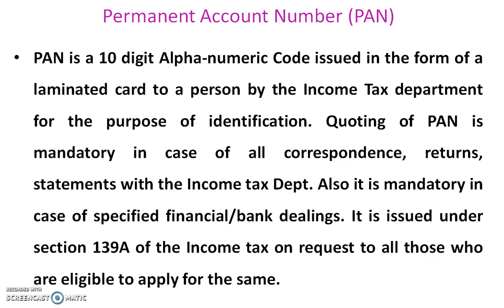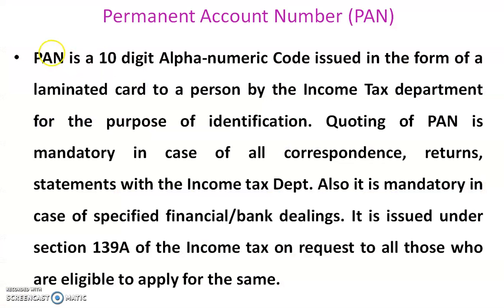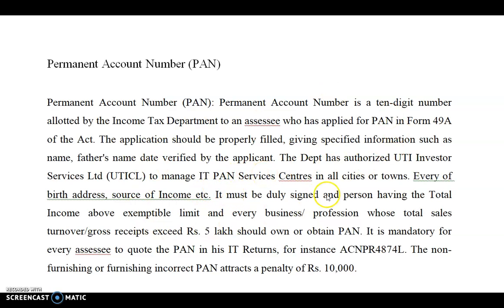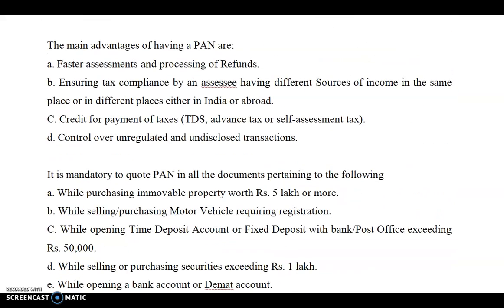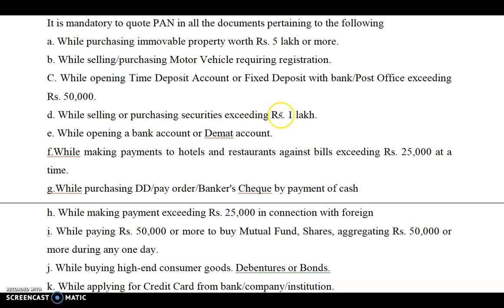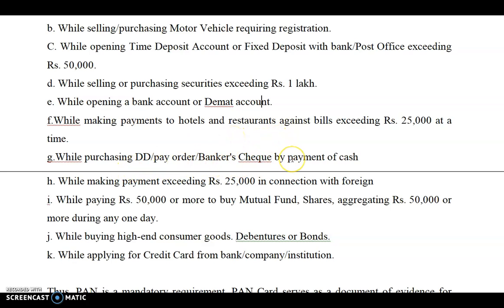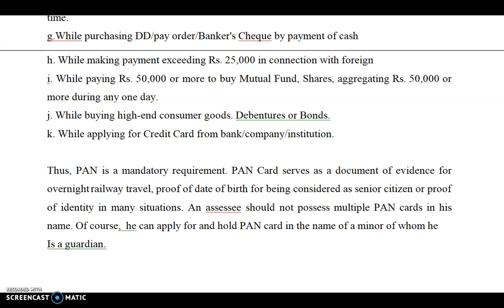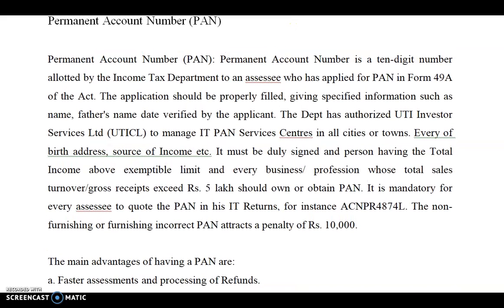Permanent Account Number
Advantages and importance of PAN